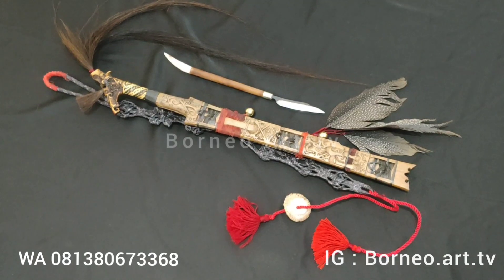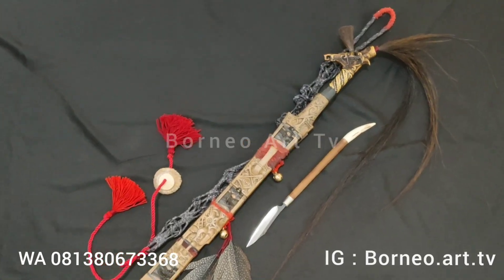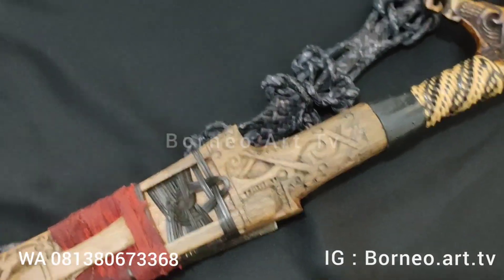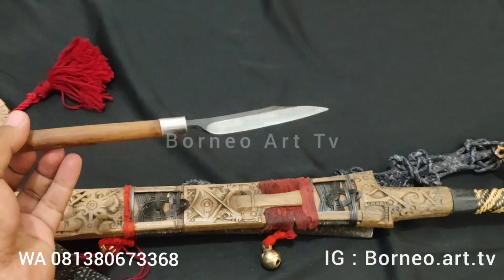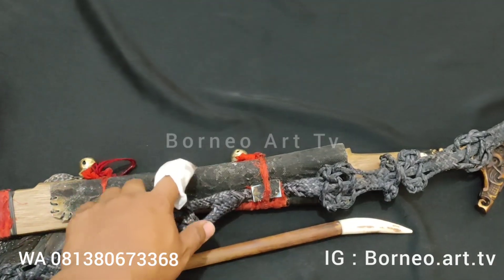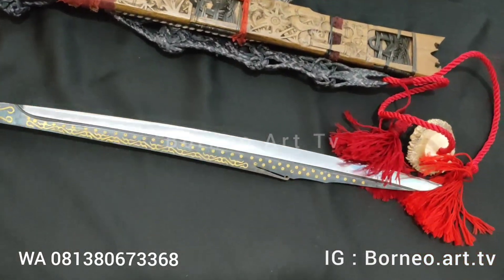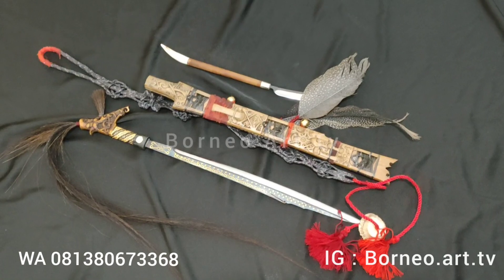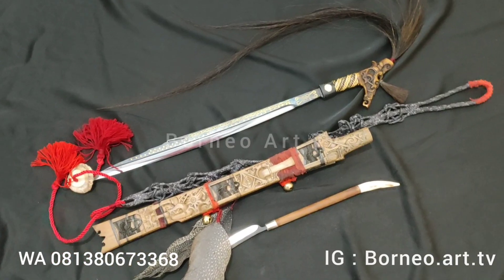Mandau Tampilan Motif Kalteng Khusus untuk orang KIDAL guyssss....👍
Mandau dayak

Hulu tanduk rusa
Kumpang kayu meranti
Bilah baja spring 45 cm
Anak mandau lengkap
Ikat pinggang kawit rotan

Yg minat silahkan DM